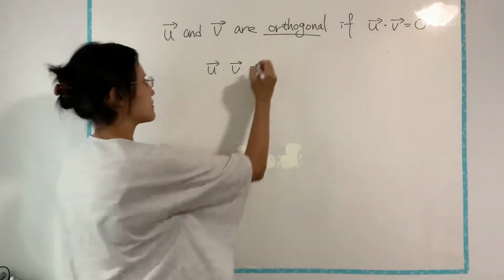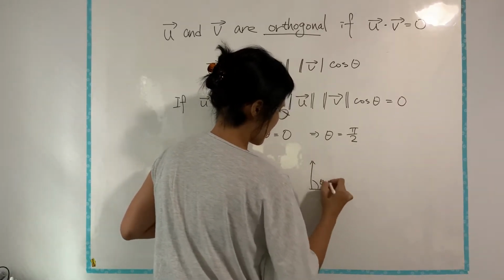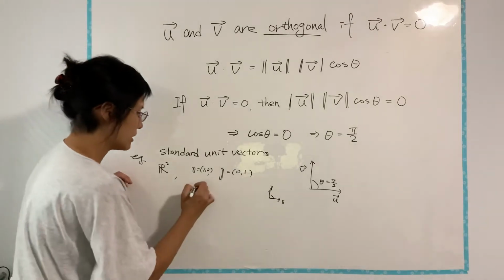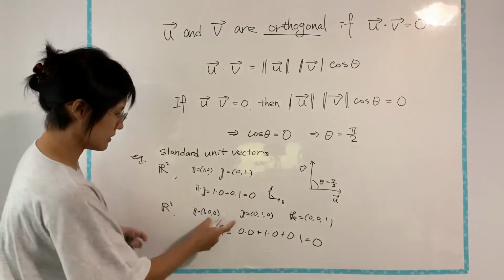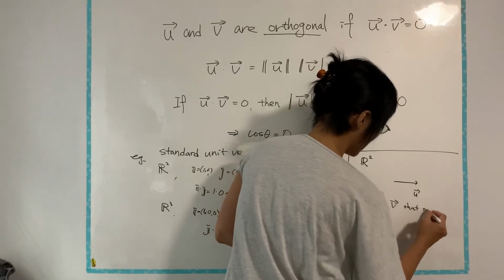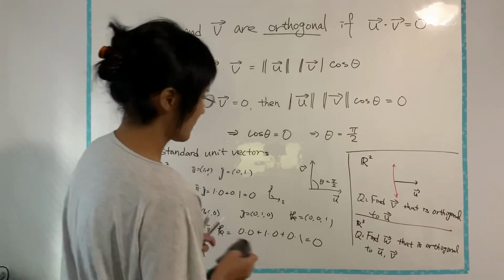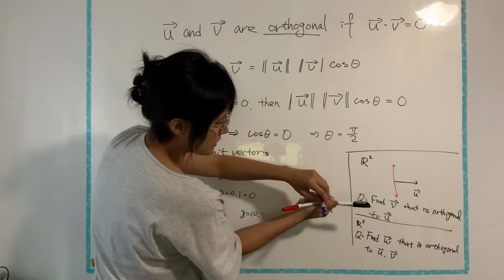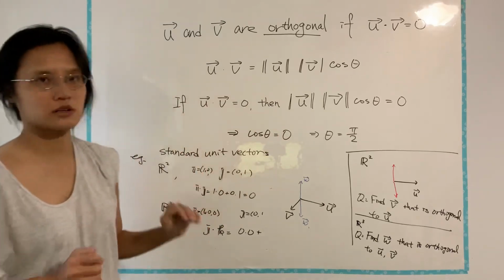Lesson02: 03 orthogonal vectors